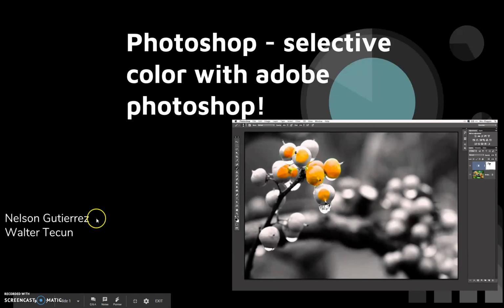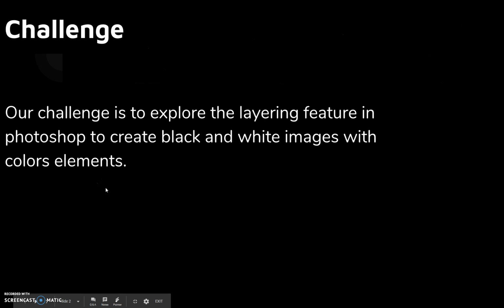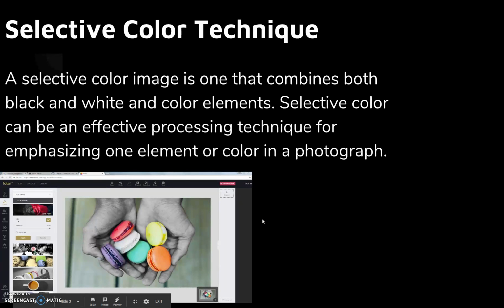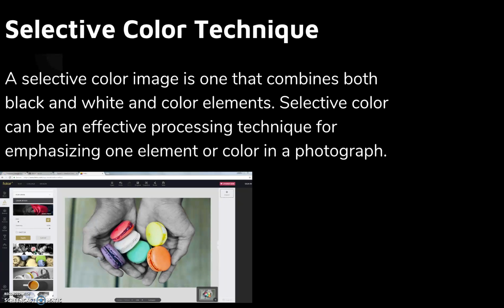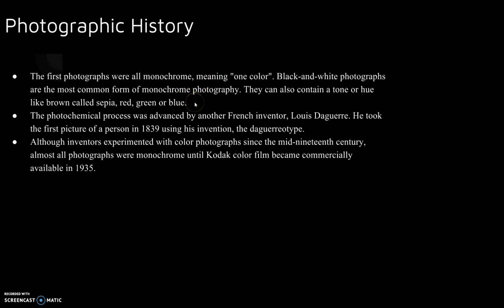Nelson and Walter: Photoshop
we try to find some information about photoshop and white and black